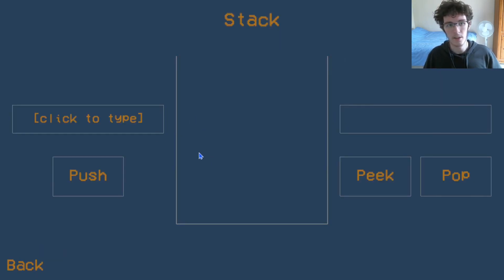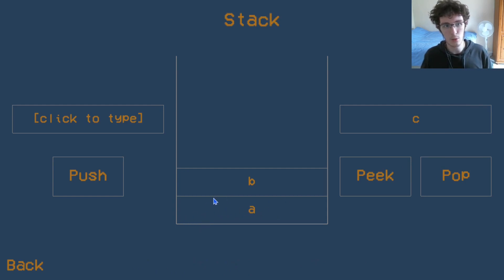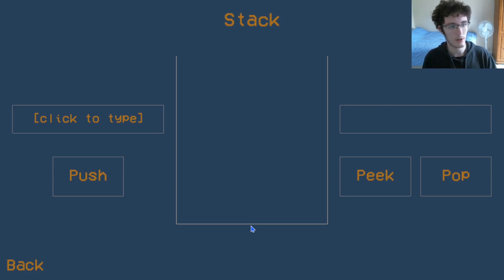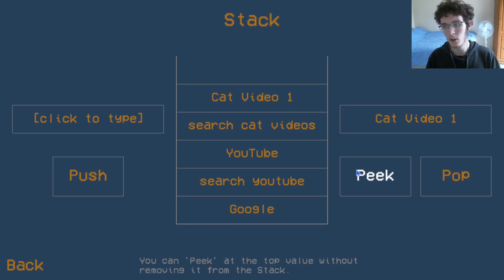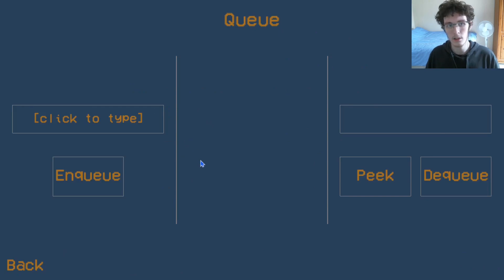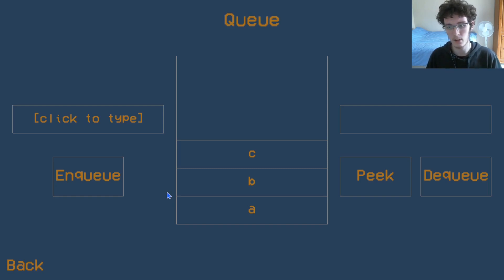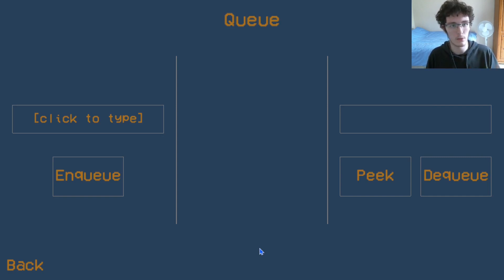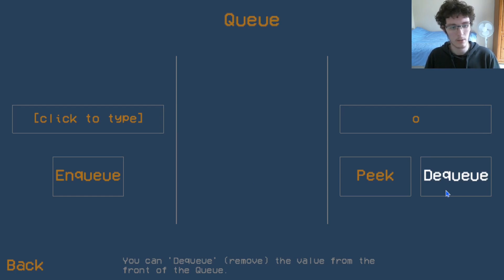Data Structures and Algorithms | #3 Stacks and Queues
This series offers an introduction to some of the most importand Data Structures and Algorithms, and showcases my DSAVisualiser project.